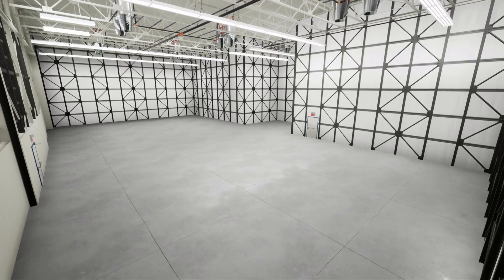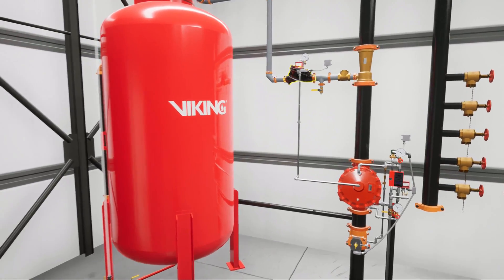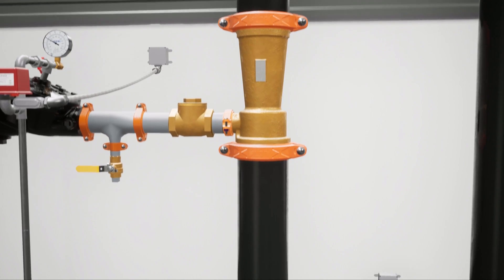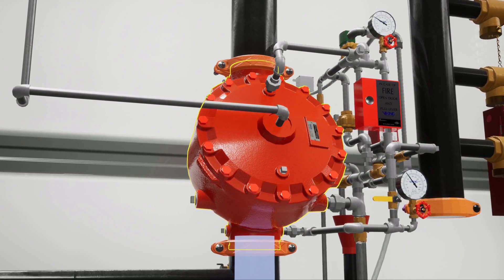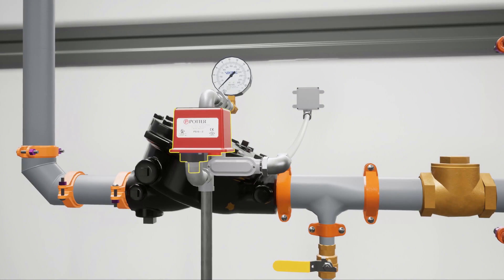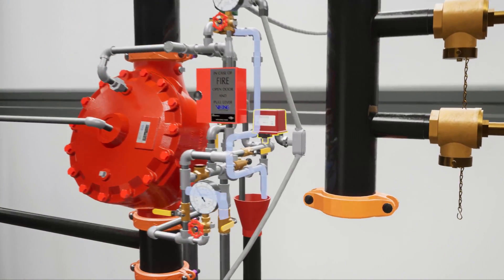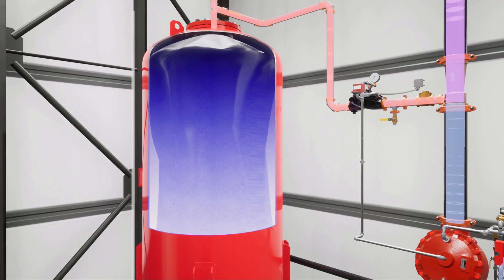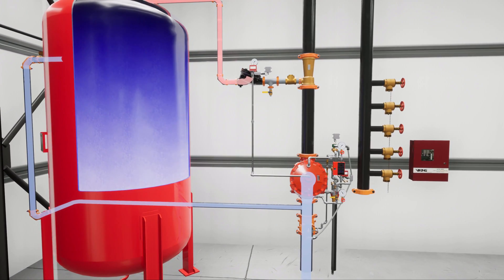System Activation: Viking High Expansion Foam Deluge System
A detailed animation of Viking’s High Expansion Foam Deluge System depicts its system components and their interaction during the activation process. High Expansion Foam Suppression systems are designed to distribute a foam-water solution to specific hazards such as ordinary combustibles or hydrocarbon ignitable liquids within a protected facility, such as aircraft hangers. The type and potential size of the hazard determines the number of discharge devices, type of foam concentrate, and foam-water discharge rate and duration.

Calculate the quantity of foam generators needed in high expansion foam systems with Viking's HiEx Foam Estimator

About Viking